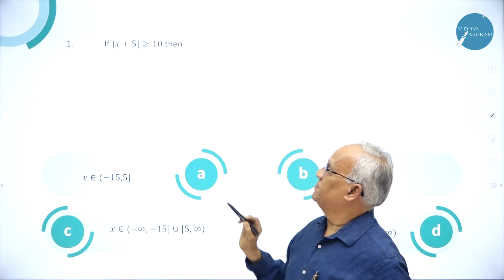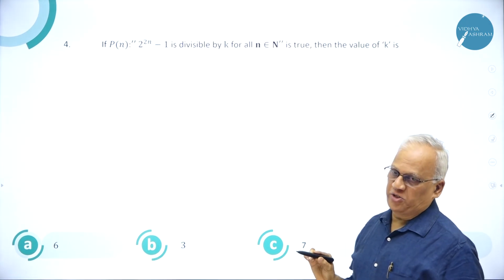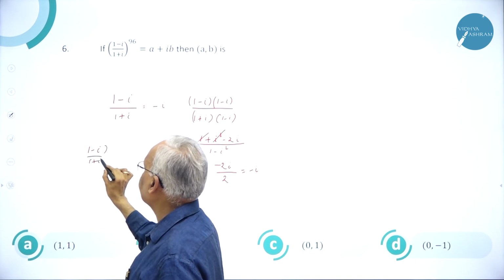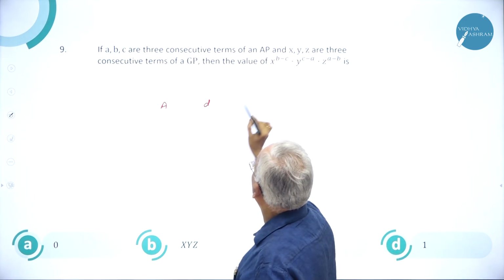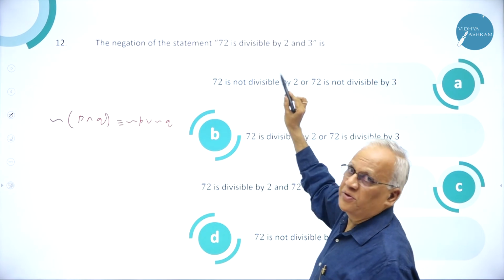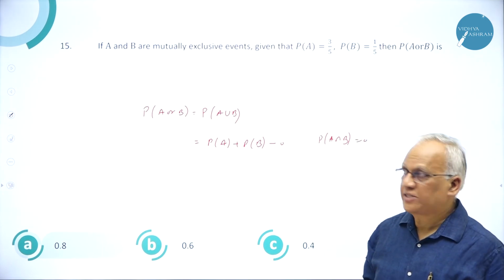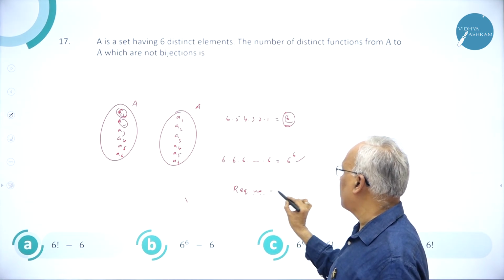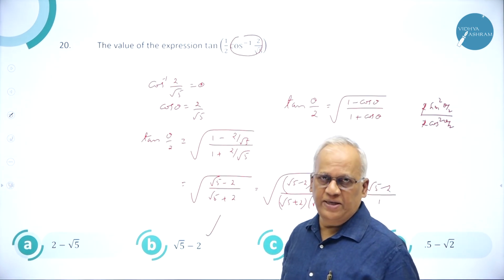KCET 2018 | MATHEMATICS | ONLINE PAPER DISCUSSION | PART 1/3 | by HNM Sir